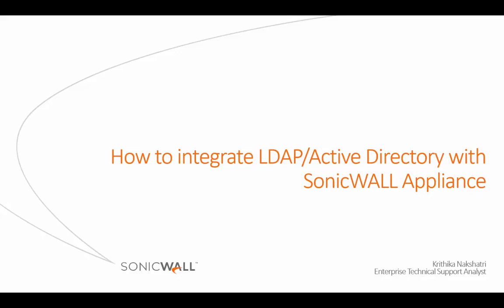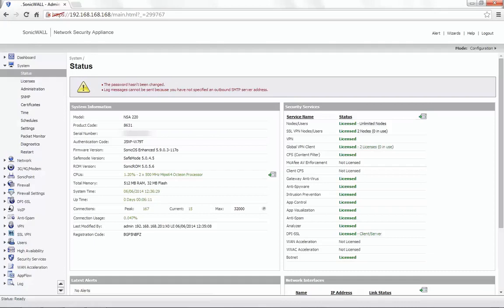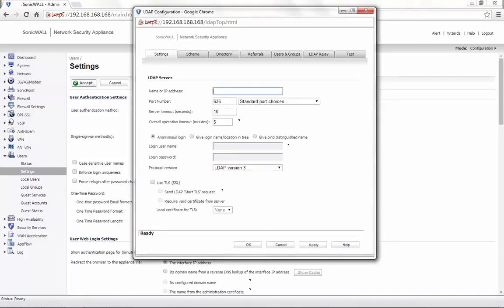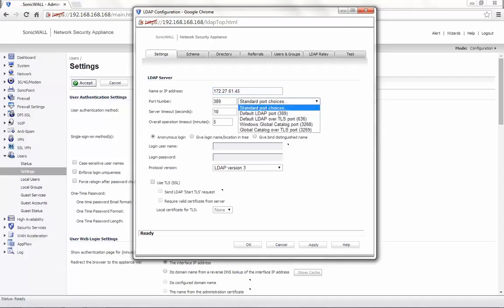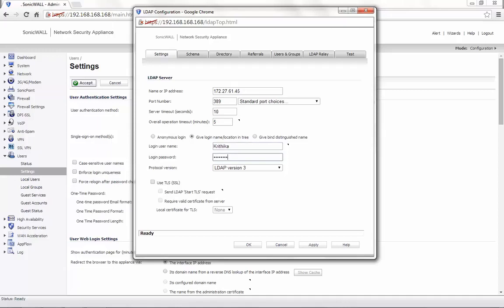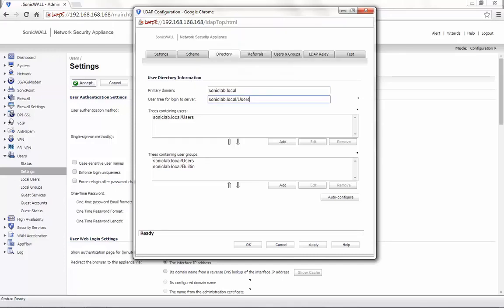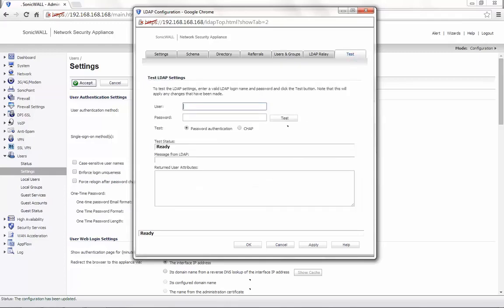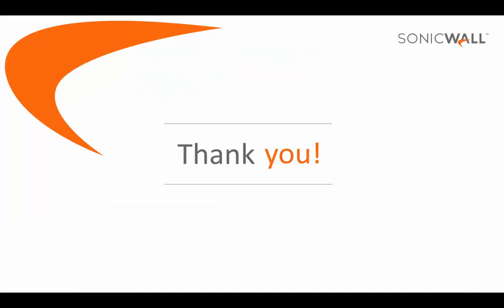How to integrate LDAP or Active Directory with SonicWall appliance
Sonicwall Configuration Video